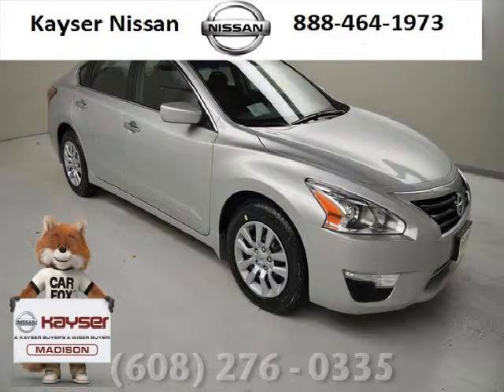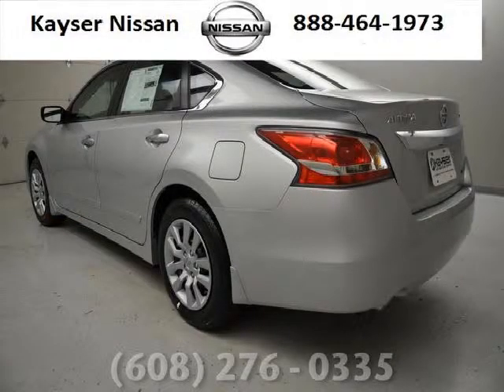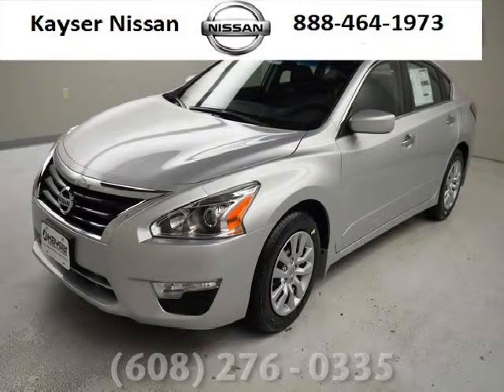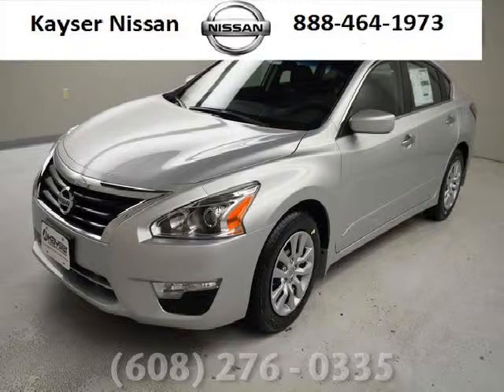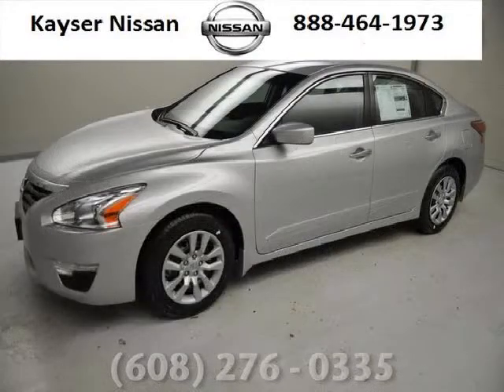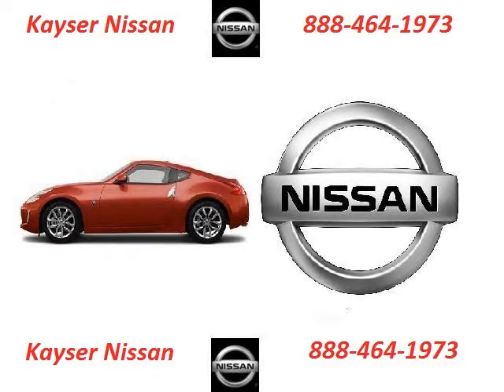2014 Nissan Altima Janesville WI